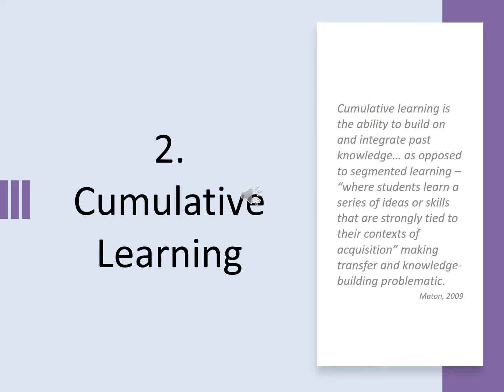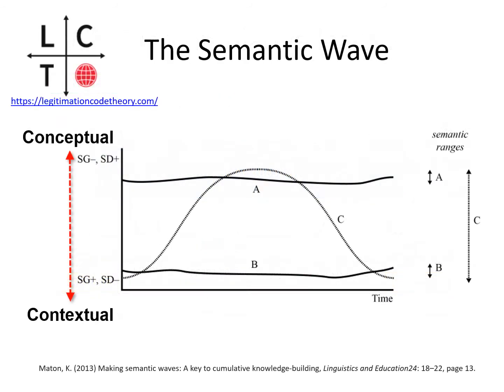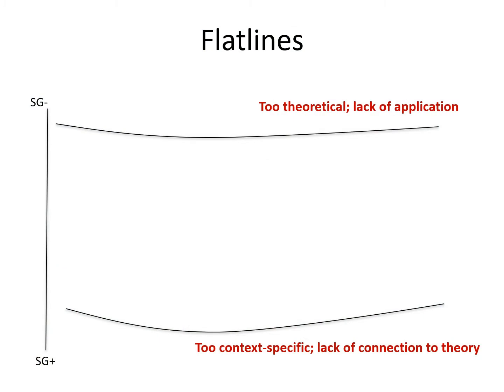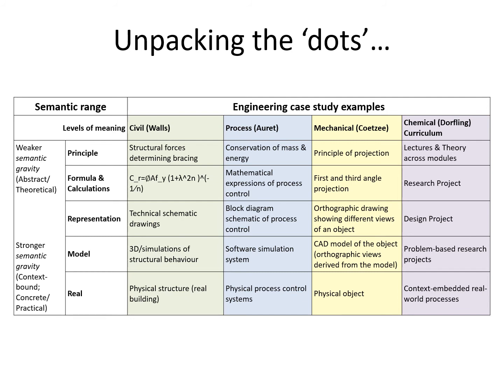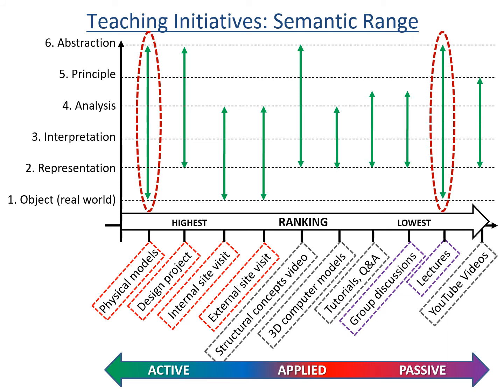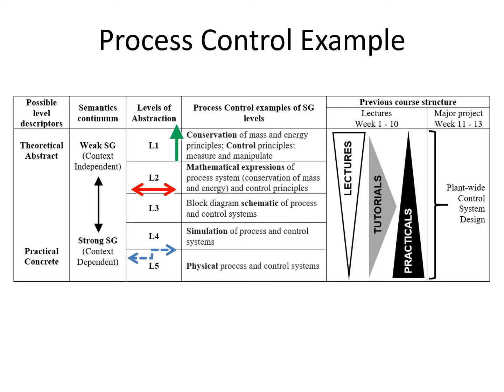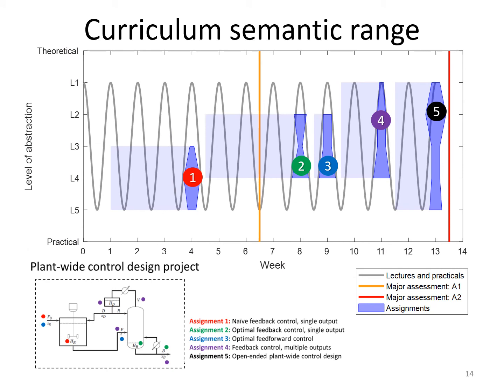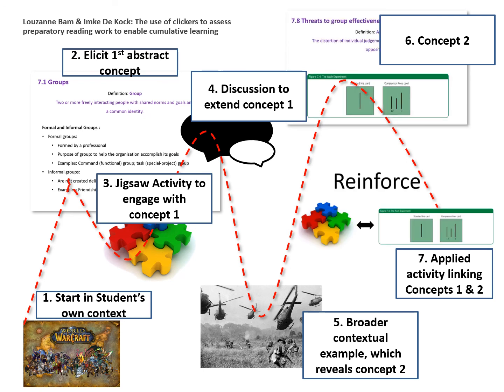Principles of Cumulative Learning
This is the 2nd video in a series designed to support Engineering lecturers at SU in preparing for ARTLA. This video showcases ways in which to enable cumulative knowledge building.